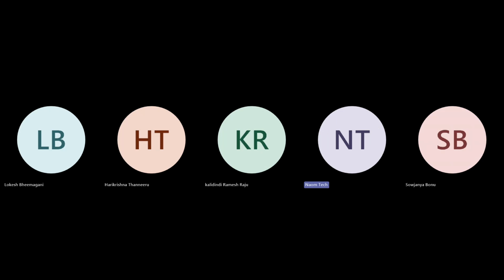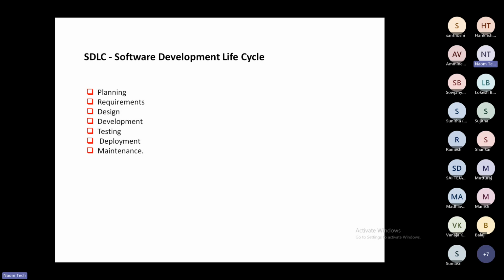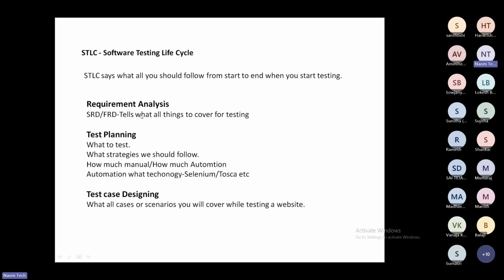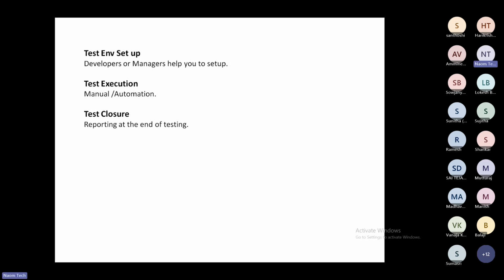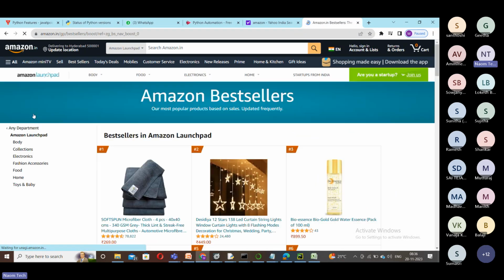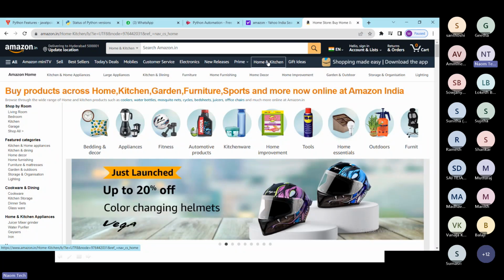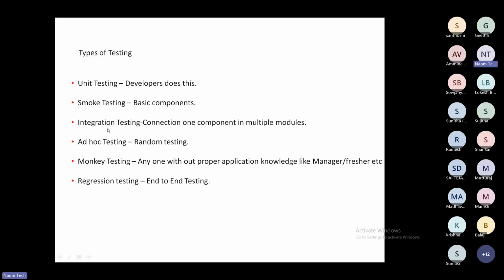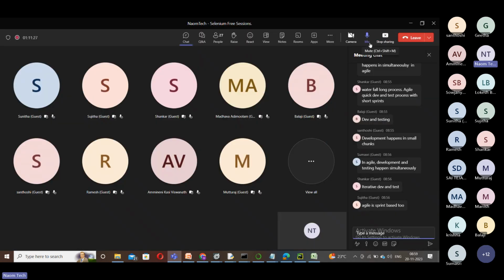1.Selenium Tutorial for Beginners | Testing types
In this video, we'll be discussing the importance of testing and explore various types of Selenium tests. We'll cover topics like web testing, mobile testing, user experience testing, and more.

If you're looking to explore the power of Selenium, then this is the video for you! In this session, we'll discuss the importance of testing and explore various types of Selenium tests. We'll cover topics like web testing, mobile testing, user experience testing, and more.

This video is a crucial part of our Selenium training and it's sure to help you unlock the power of Selenium! If you're looking to explore the power of Selenium, then sign up for our next training session today.